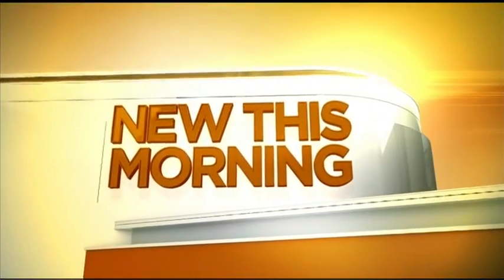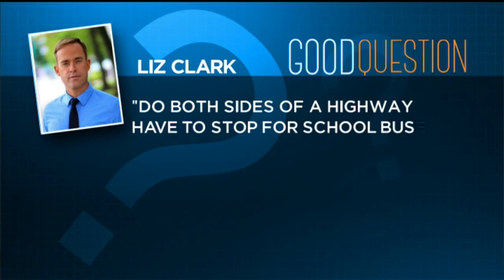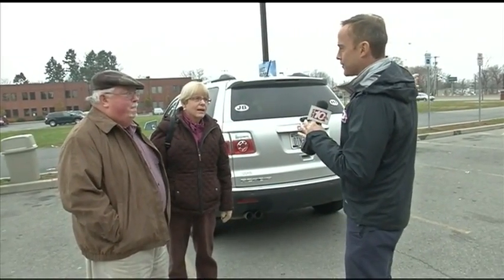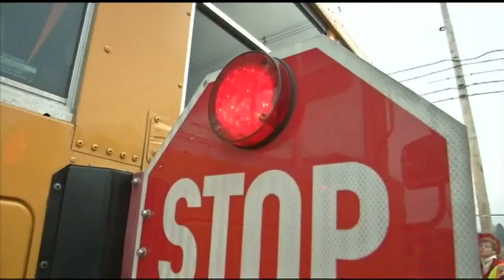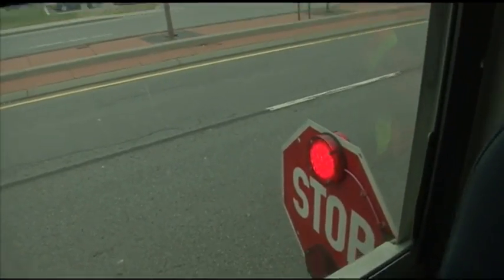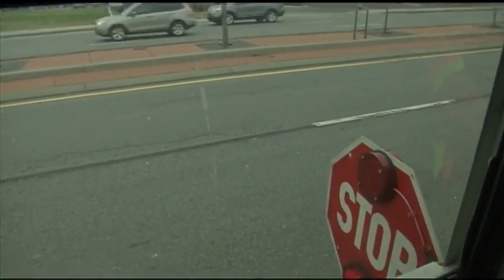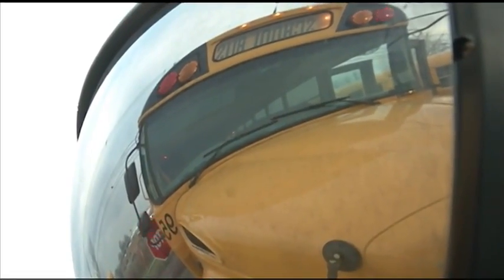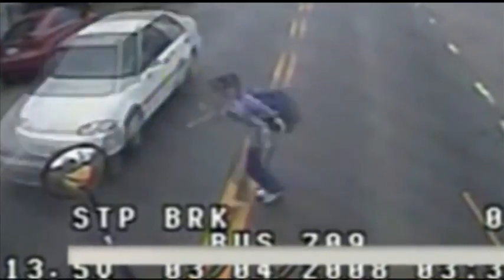When to Stop for School Buses | Good Question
Most people know to stop when you see a school bus with its lights on and stop signs activated. But what about on divided highways? Liz Clark asked Pat Taney if both sides of a divided highway have to stop for school buses.